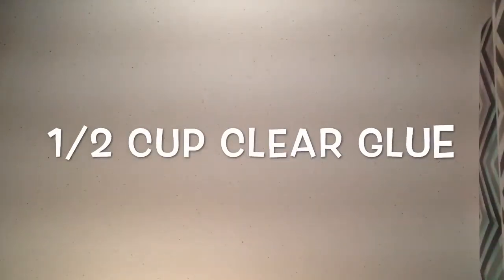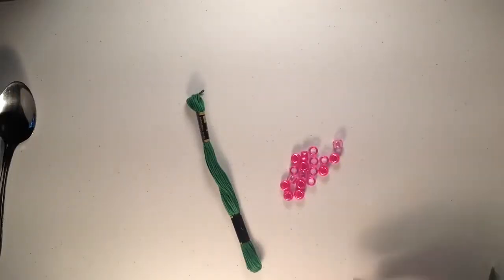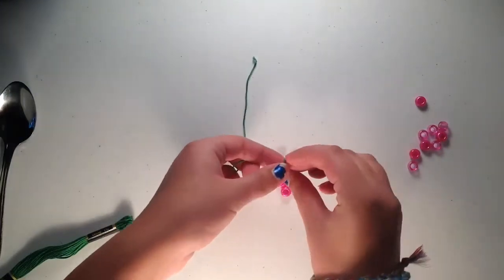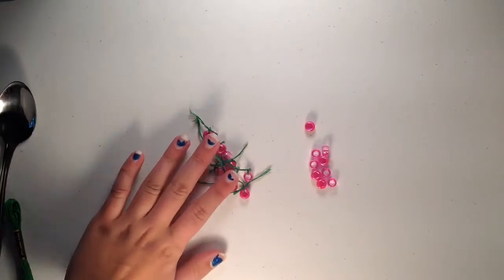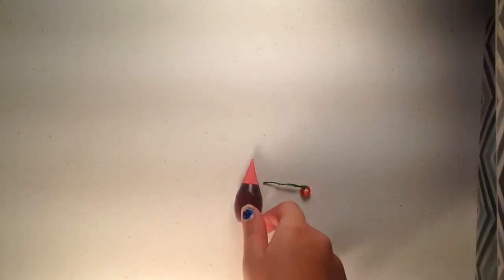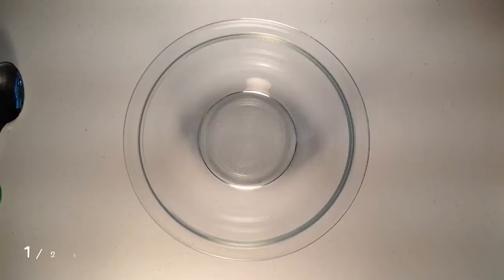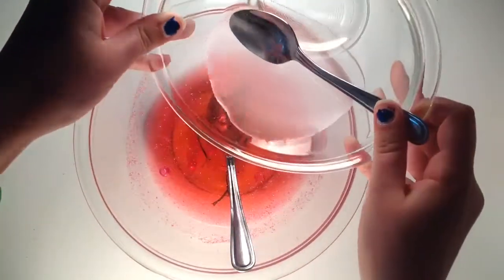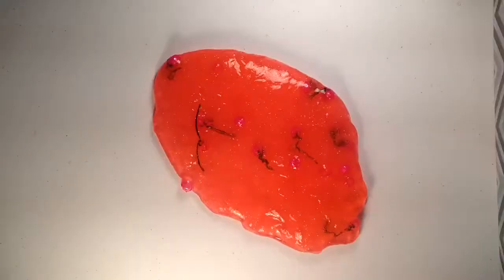DIY How To Make Clear Cherry Scented Slime!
Learn how to make wonderful cherry scented slime in this video.  This short and easy to follow video takes you step - by - step through making a clear slime that is cherry scented.  Let us know how your's turns out!  :)